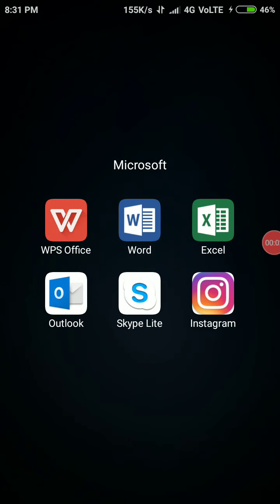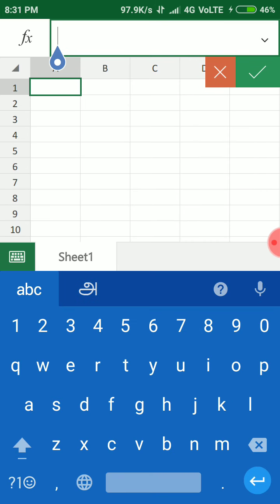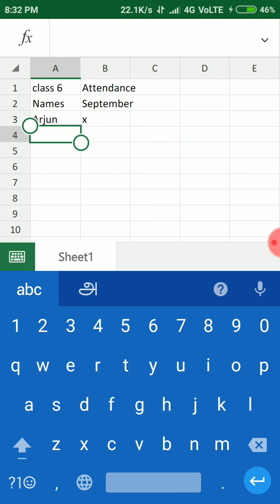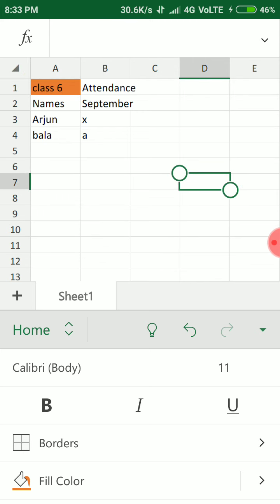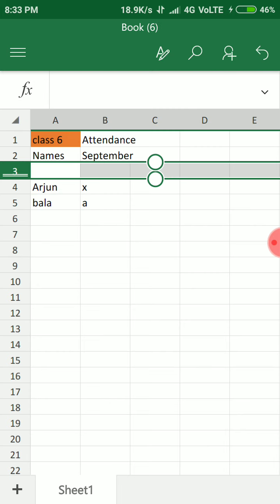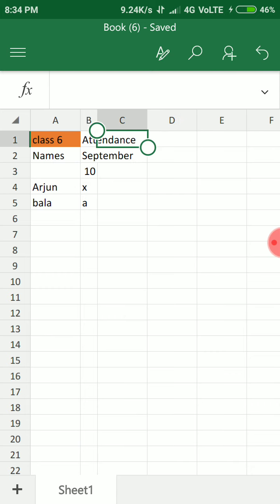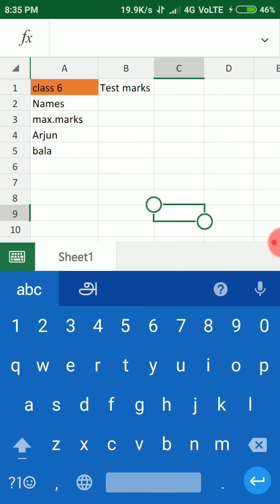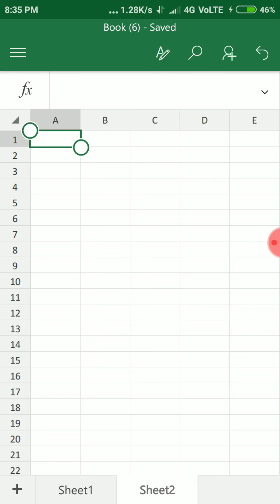How to make Attendance sheet and test marks sheet using MS Excel